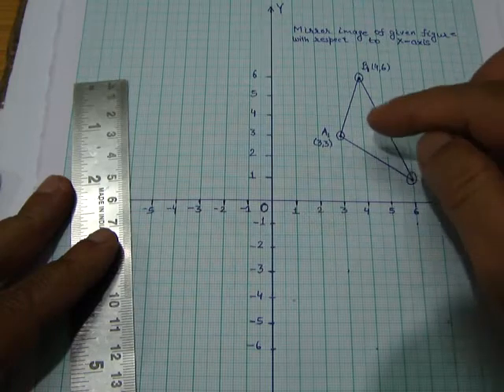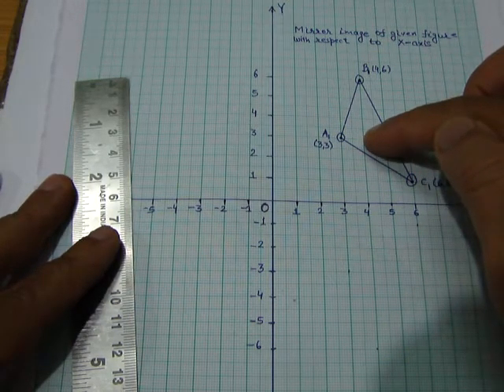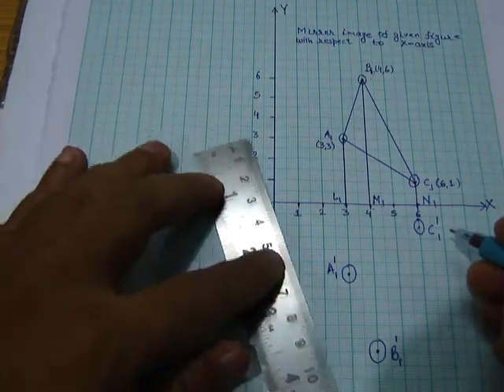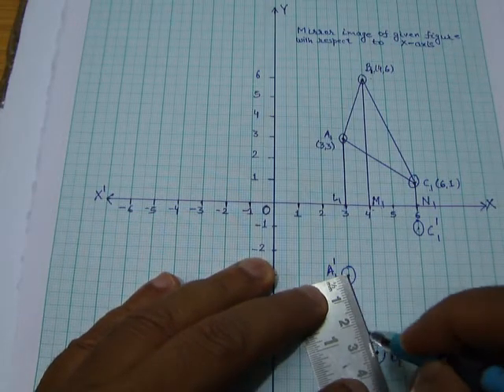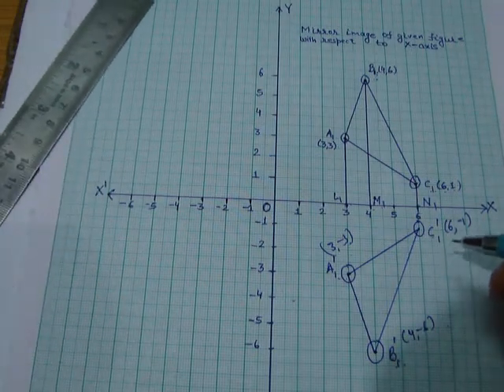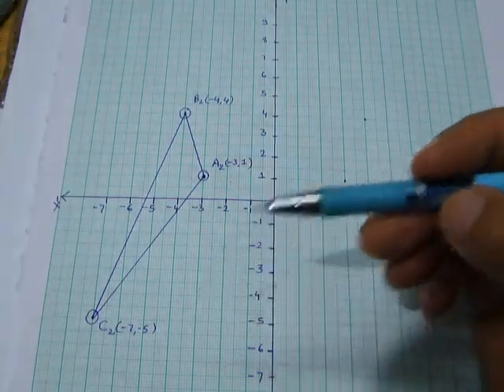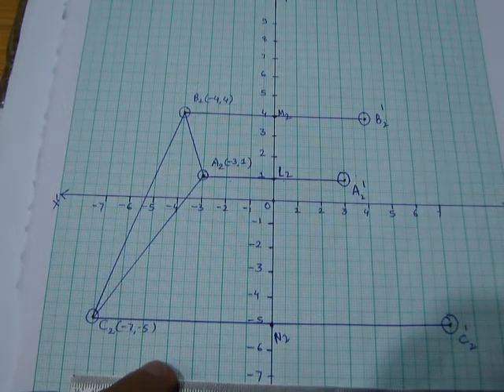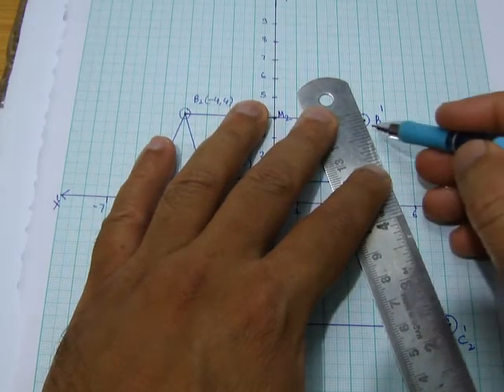To Obtain the Mirror Image of a given geometrical figure with respect to x-axis and y-axis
Lab Activity for class 9